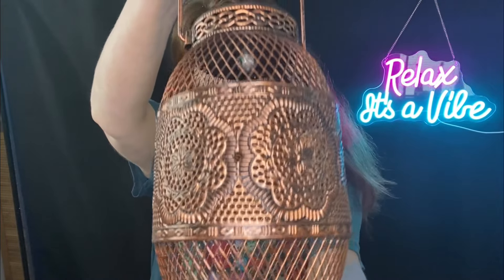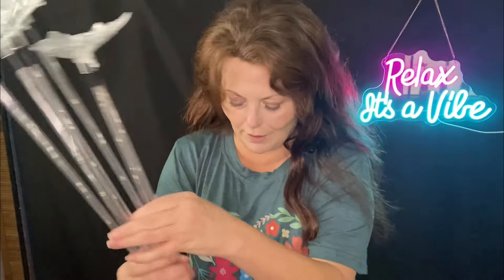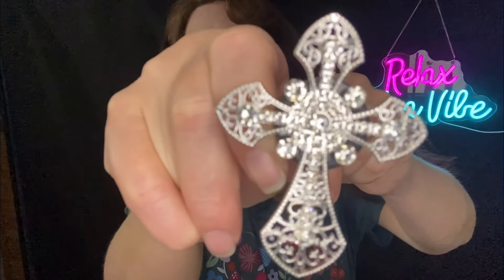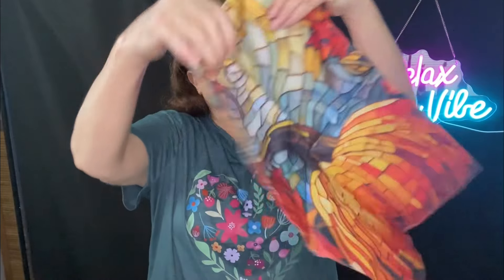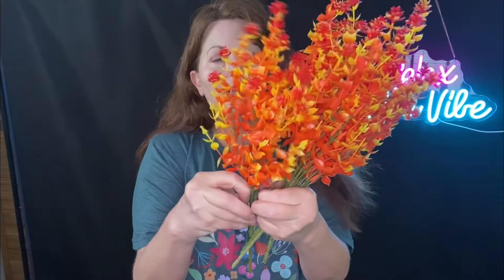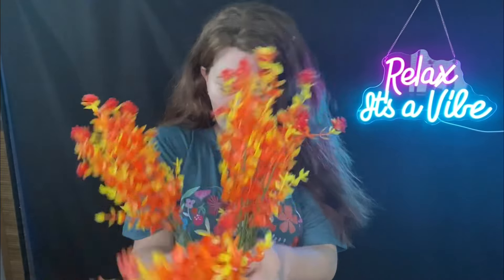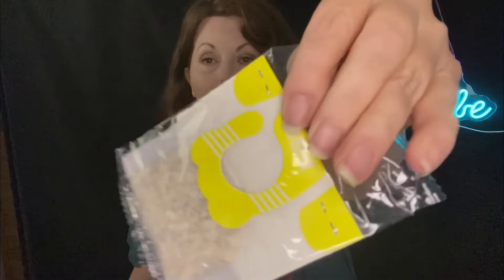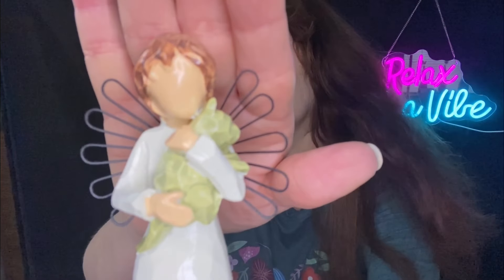Temu Haul: Lighting Up My Life with Gorgeous Solar Finds! ☀️✨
TEMU FIND | GORGEOUS Solar Lights Haul
Temu Finds Check out my Temu Solar Lights & More Haul for some amazing solar lighting options! Brighten up your outdoor space with these eco-friendly and stylish lights from Temu. These solar lights are stunning!
👑Accessories are the key to elevating your style.✨ All the products are my top picks from @shoptemu!
】to download the Temu app and search my code 【acp535415】to get an exclusive discount.

If you choose to purchase something using the provided code it might result in a small reward towards my Influencer program at NO additional cost to you. If you use the code I appreciate it, as it helps to meet the qualifications of the program. Thank you! 😊

⭐️ Thank you for being here and supporting my channel. every view, comment, "LIKE" and subscriber warms my heart! ❤️ EXTRA Special Thanks for Kind Comments! ❤️❤️❤️

🦞🦞❤️Love from Louisiana ❤️🦞🦞